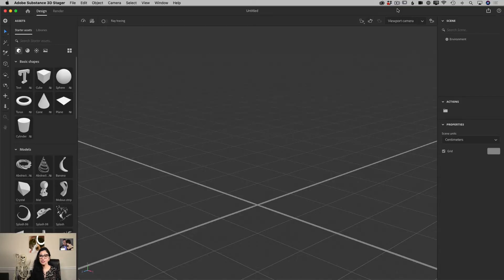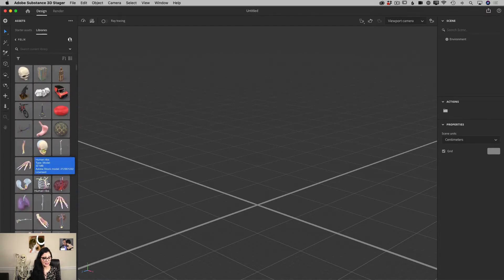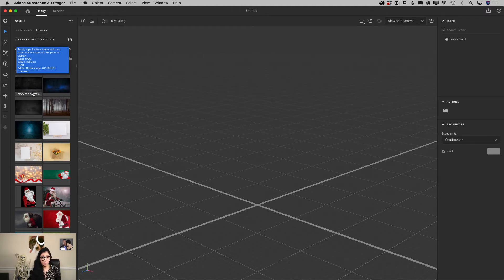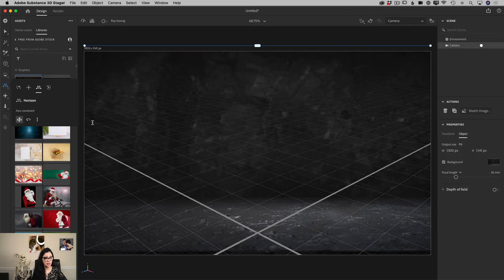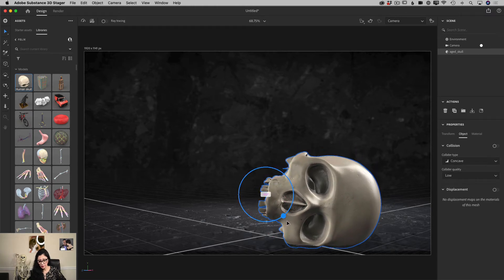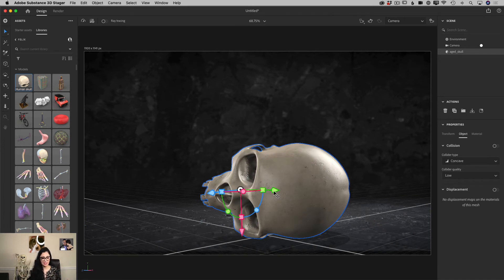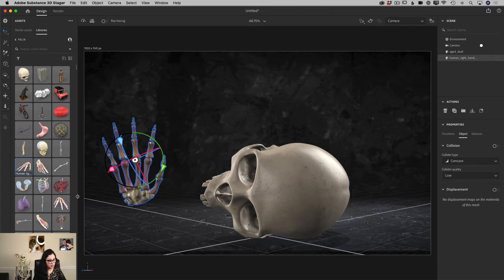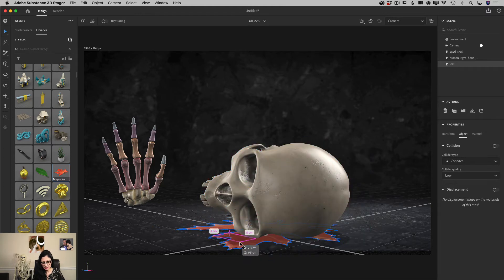3D Art in Substance 3D Stager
How to create a Halloween 3D art in Adobe Substance 3D Stager